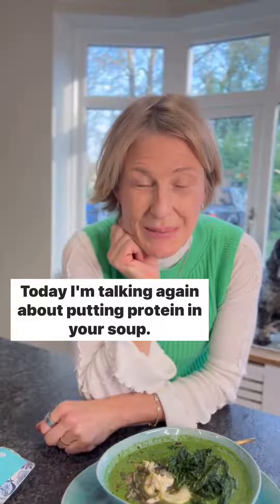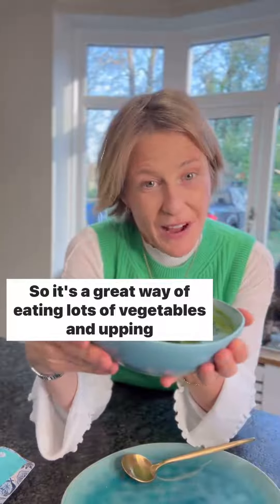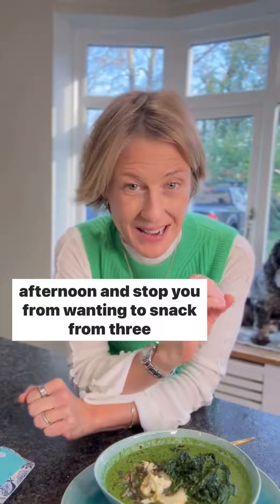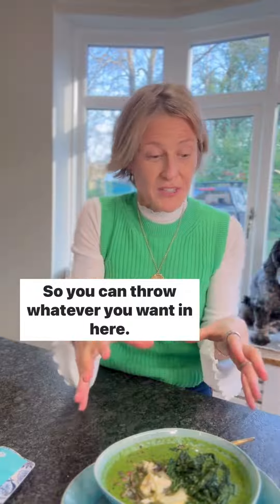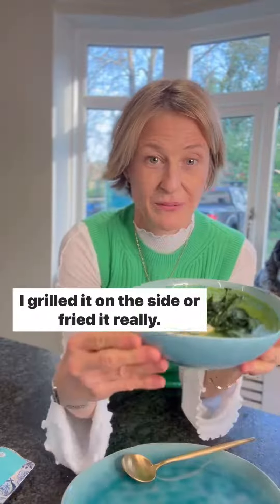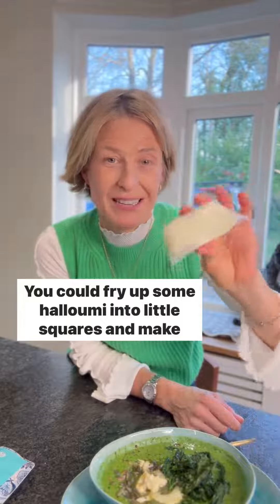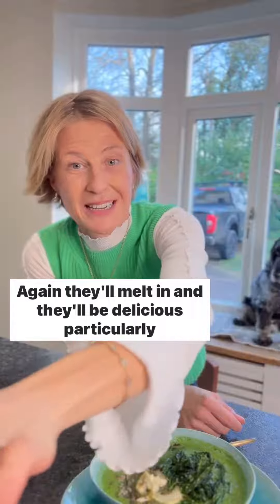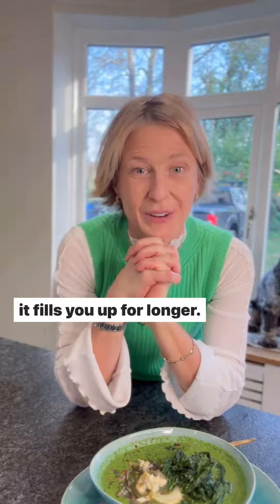Adding protein to your soup - Dominique Ludwig Nutrition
This is such an important one, which is why I talk about it a lot. While you can have a lovely piece of sourdough or some pumpernickel bread on the side, soup and bread are generally just vegetables and carbohydrate.

It’s the protein and healthy fats which fill us up, and for my experience in Clinic make women feel a lot better throughout the day.

This is because proteins help to balance or blood sugars and our energy levels, improve feelings of satiety which in turn can have a positive effect on our hormones and our mood. It also means that we’re less likely to snack later on in the afternoon.

This is my super green soup from my Renew Reset Recharge®️ programme. You can make it with any green vegetables, but I chose onions, peas, curly, Cavalo Nero, and broccoli but of course, seasoning and vegetable stock.

There are lots of protein ideas to pop into your soup. On this occasion, I use toasted pumpkin seeds and about 50 g of goats cheese roll that I quickly really fried at the same time as the pumpkin seeds to make it crispy and soft.

Other ideas to pop in your soup are;

- crispy chickpeas, fried in fajita spice.
- ready, cooked lentils
- A tin of white beans
- crispy tofu squares
- crumbled, feta cheese
- tiny balls mozzarella
- toasted, sunflower and pumpkin seeds
- Turkey meatballs.
- Halloumi, croutons squares

Otherwise, enjoy your soup by putting the protein onto your bread with the soup. It could be smoked mackerel, hot, smoked trout, cheese, sliced boiled egg, some sliced chicken etc.

See how you feeling in the afternoon.
Do you feel more concentrated?
Do you feel less anxious?
You feel less hungry
Do you feel more balanced?

Let me know if it worked, it’s a game changer.